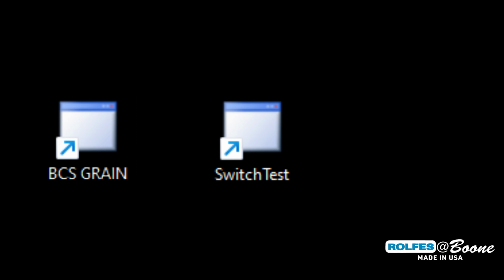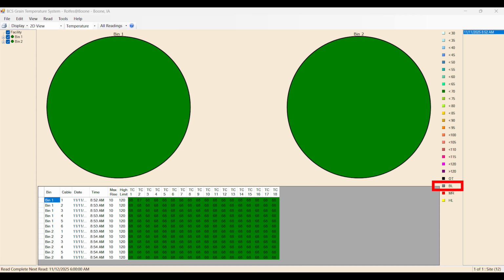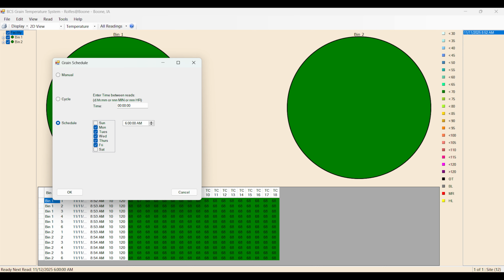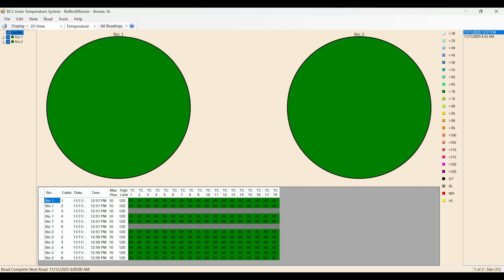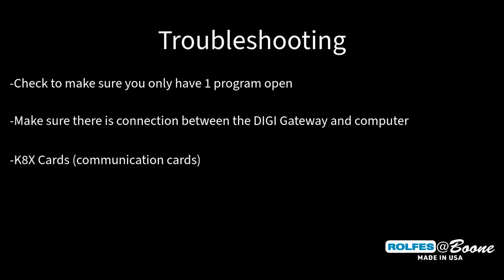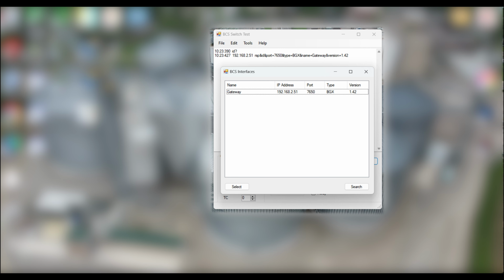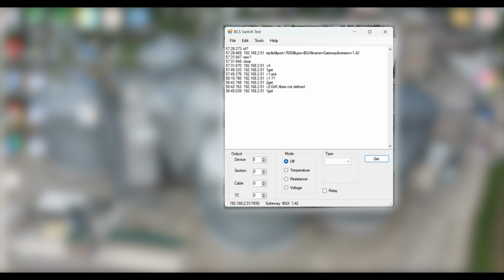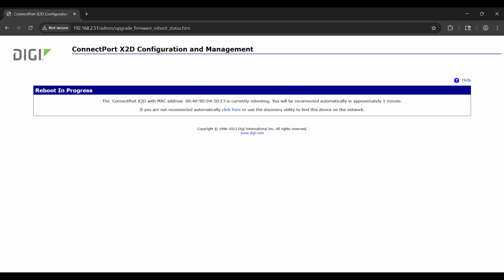BCS Grain Tutorial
How to navigate the BCS Grain software, troubleshooting, and checking hardware status in the field.

0:00 Introduction
0:47 BCS Grain
5:28 Troubleshooting
9:02 Switch Test
10:36 Digi Gateway
12:03 Contact Us!